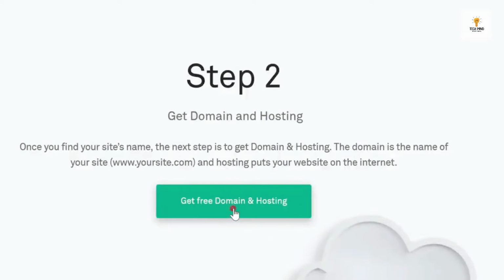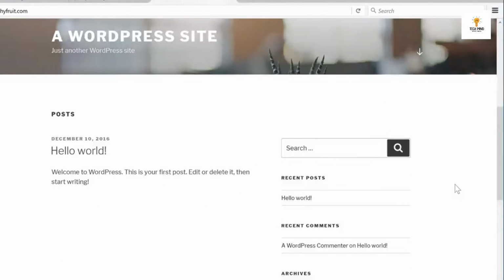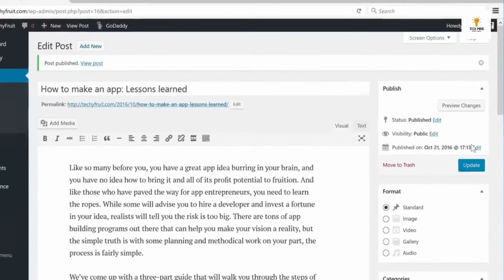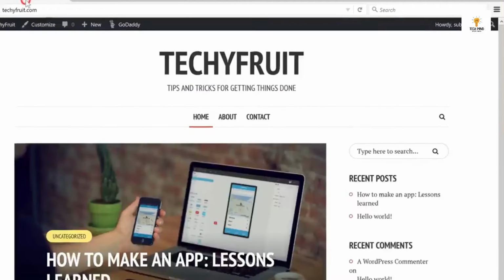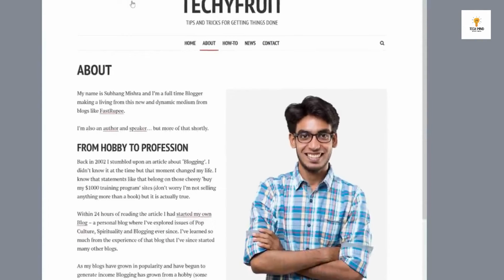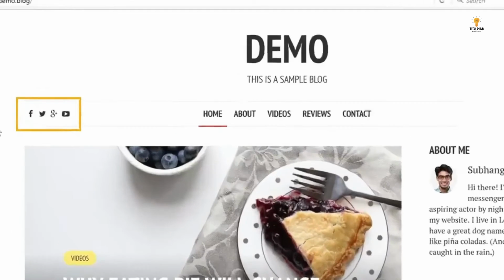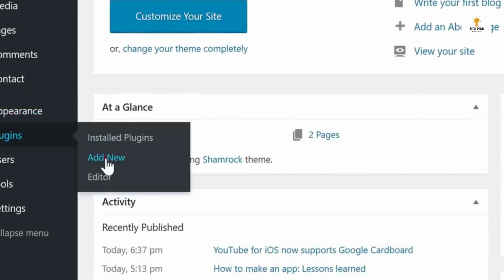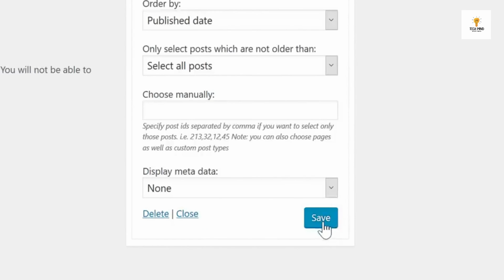How to make a blog Quick And Easy